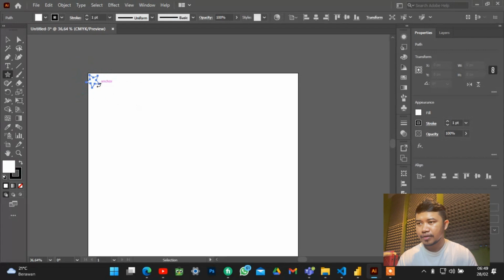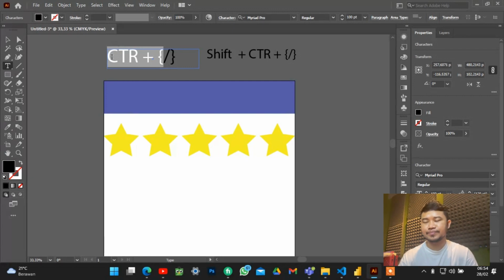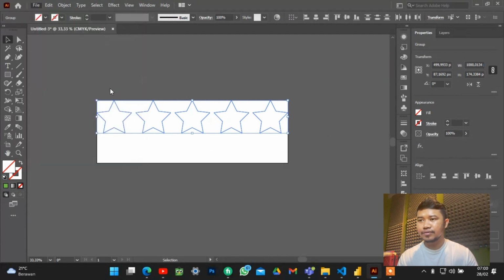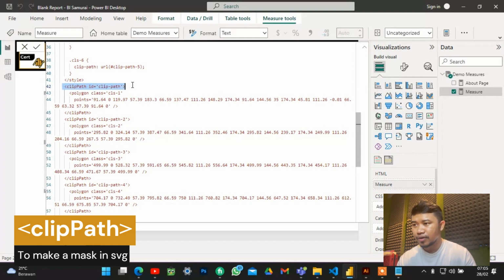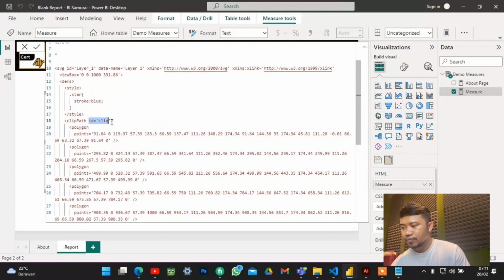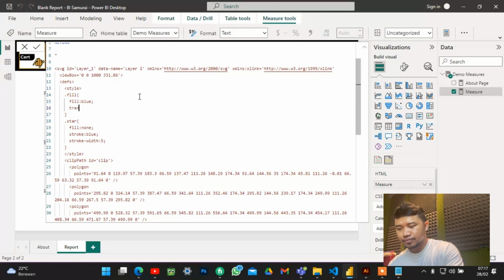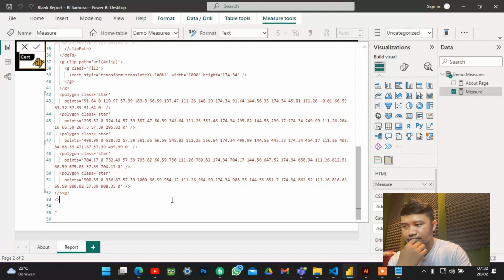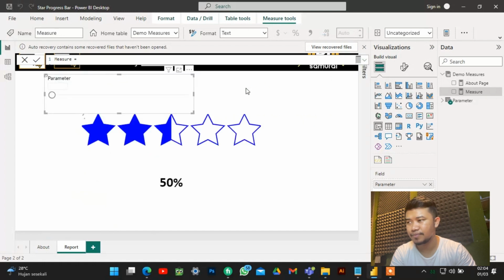Creating a Dynamic Progress Bar with Star ⭐Shapes in Power BI using the HTML VizCreator Flex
In this tutorial, we show you how to create a dynamic progress bar with star shapes using Adobe Illustrator and Power BI's HTML VizCreator Flex custom visual. We'll walk you through the process of creating the stars in Illustrator, saving them as SVG files, and importing them into Power BI.

You'll see how to use HTML and CSS to create the dynamic progress bar and how to customize it to suit your needs. Note that we just picked stars as an example but of course, this works with any kind of shape.

If you're interested in learning more about the HTML VizCreator and seeing other use cases, we invite you to visit our website's knowledge base Also, download our sample report which contains many more interesting use cases and learn how to leverage this powerful custom visual to create dynamic and engaging visuals for your data.

Don't miss out on this opportunity to elevate your Power BI game!

1️⃣ The HTML VizCreator (Microsoft certified) is a must-have for anyone who wants to seriously improve the reports. It allows the user to create custom elements using HTML.
2️⃣ The HTML VizCreator Flex can be used to create all sorts of dynamic elements and is a great addition to any Power BI report. It is more powerful than the HTML VizCreator Cert, but not Microsoft certified
3️⃣ The Balance Sheet Visual is great to display a balance sheet in a way that even non-finance-experts easily understand it.